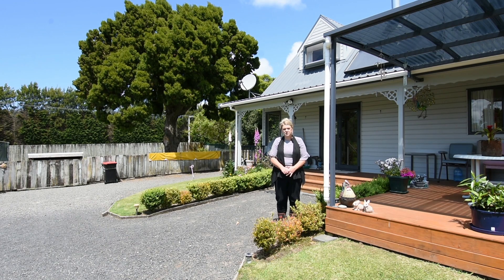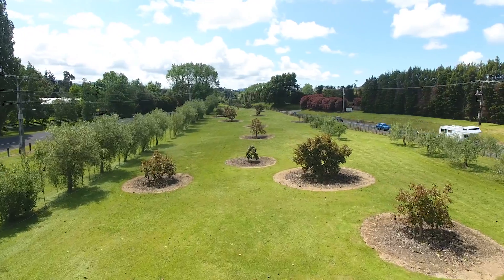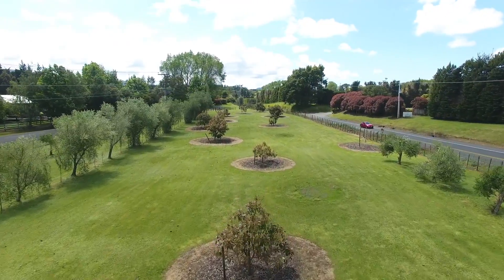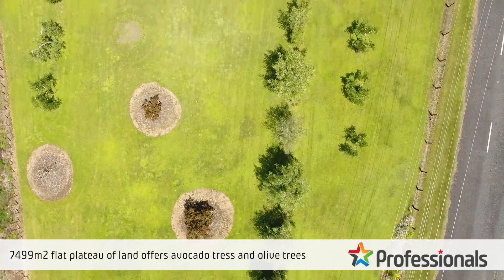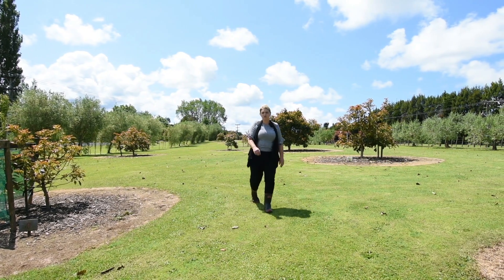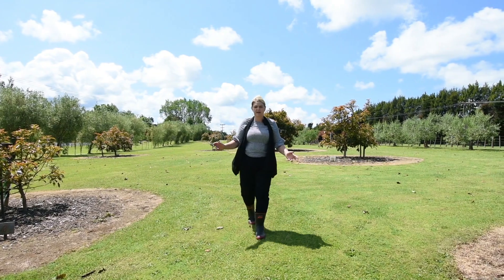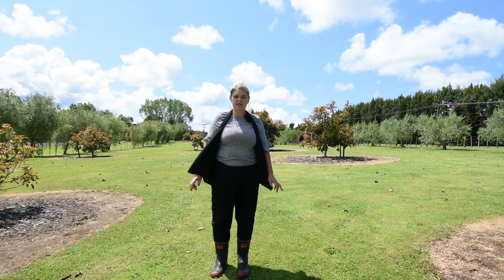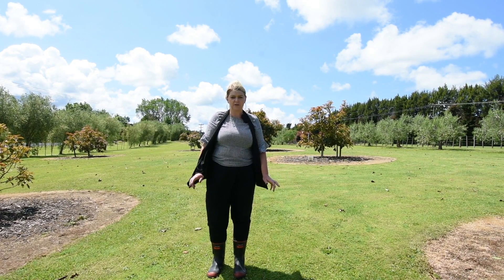SOLD - 10 Thomas Road, Katikati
Great rural starter with 2 bedroom cottage
If you thought country life and owning a few acres was out of reach, view this property. A great rural starter and a perfect place for country living without being tied down to a large rural block that requires hours of maintenance work. This 7499m2 flat plateau of land offers options for future income with 21 Hass avocado trees (up to 4 years old) & 43 olive trees with the potential to plant more avocados. Fully fenced with a huge chicken run for free range eggs- this is an excellent small holding on which to try out that rural life you've always yearned for. The strawberries are already growing in the veggie garden and the fruit trees laden in blossoms for a summer yield of fruit.

The quaint 2 bedroom cottage is in excellent condition throughout and packs everything you need and nothing you don't into its compact space. Lovely green views from every window, a sunny patio and low maintenance grounds makes for easy living. The 2 x single garages provide storage, car parking and workshop space. While definitely country in atmosphere and surroundings you will be surprised how close you are to urban amenities- only 3 km's from town. Alongside SH2 means you can be at the supermarket in less than 5 minutes and enjoy the other retail and restaurant experiences the bustling community of Katikati offers.